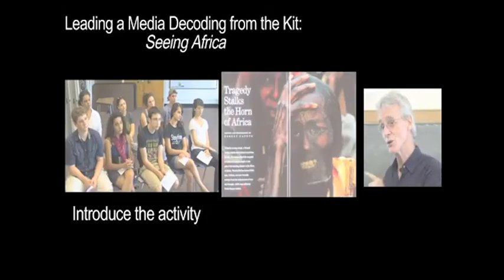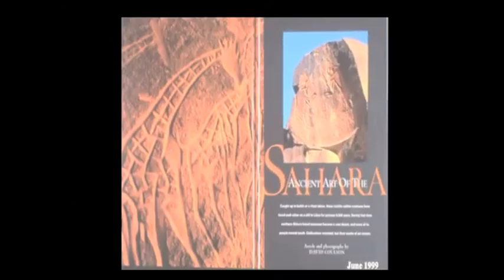National Geographic's Africa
Students examine stereotyping in National Geographic's portrayal of Africa.